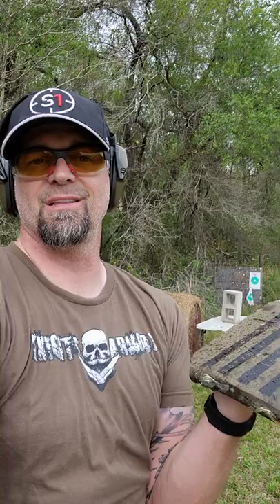Predator Body Armor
This is a sneak peek at what's to come with a great body armor company, Predator Body Armor Kevlar covered!